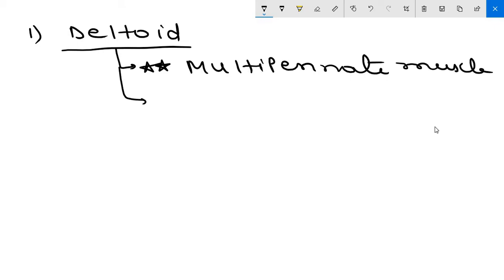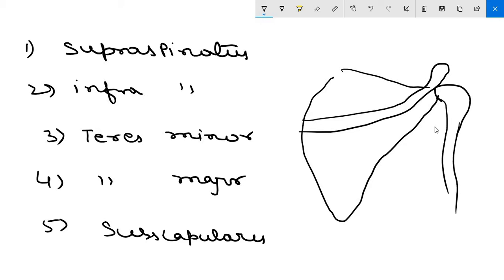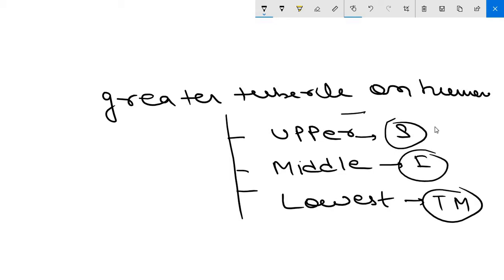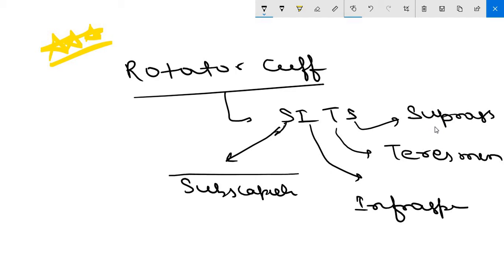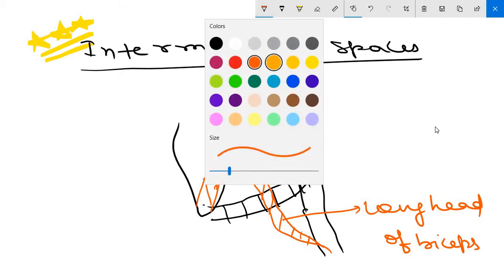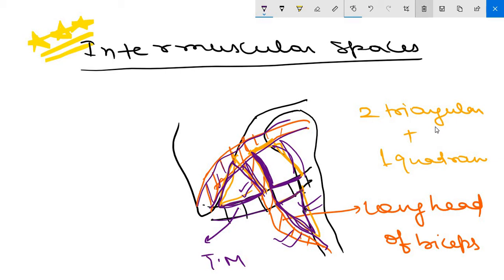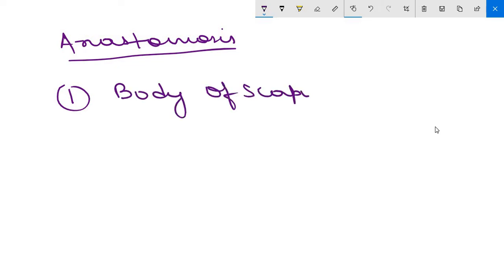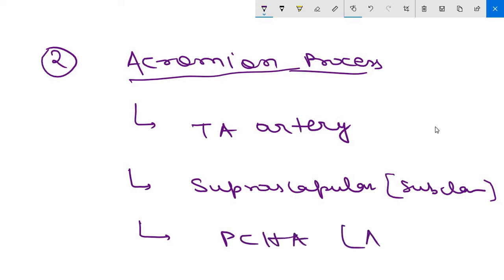SCAPULAR REGION-[MUSCLES, ANASTOMOSIS OF SCAPULA , INTERMUSCULAR SPACES] FOR SEMESTER, VIVA EXAM